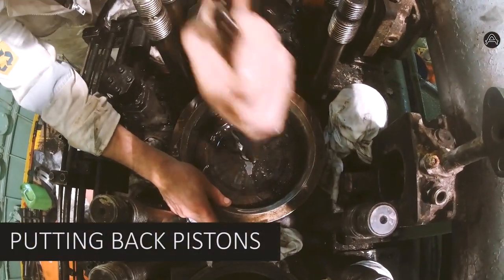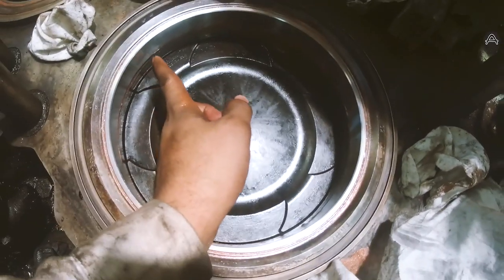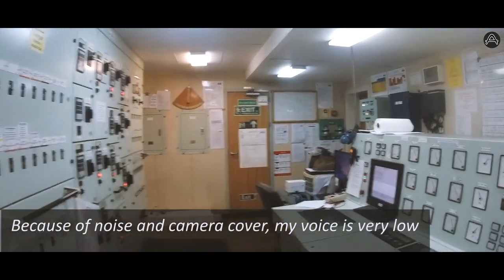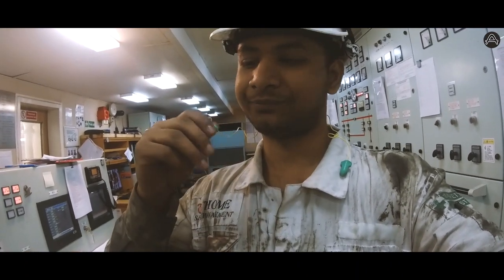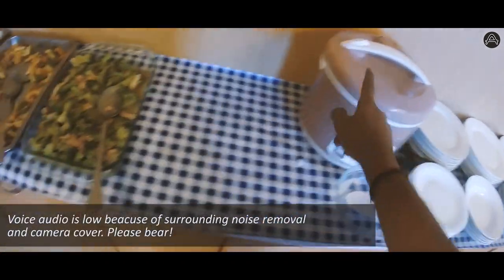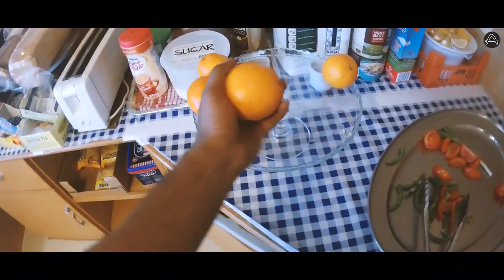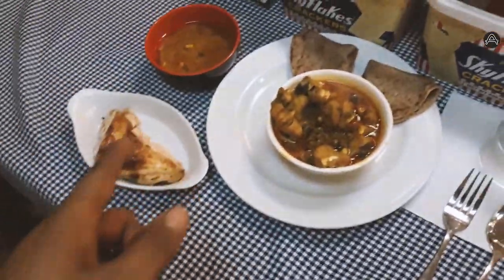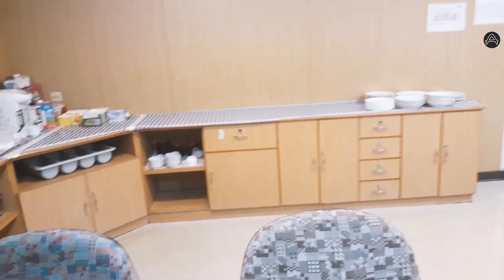SHIP VLOG 01 | Generator Engine Overhauling | Engine room | Life Onboard Ship (Merchant Navy)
A small try to show you guys, how life is onboard ship. It's tough and challenging to work inside engine room whose temperature is always near to 40 celcius. It's hot, but we have to complete the job in as soon as possible with lesser manpower available on board ship. Check out the video log, to get a rough idea of daily routine of ship life.

UPI-
ankitanand2011@okhdfcbank
ankitanand2011@pingpay

For posting to other pages, or social media check about of the channel.